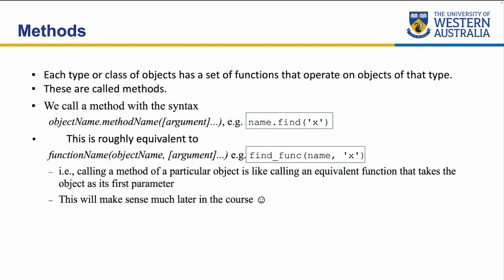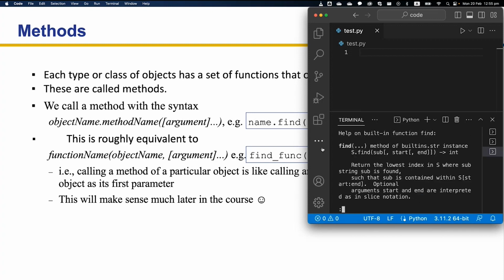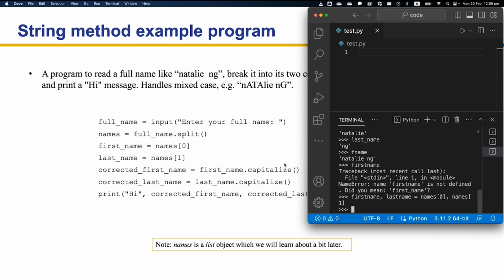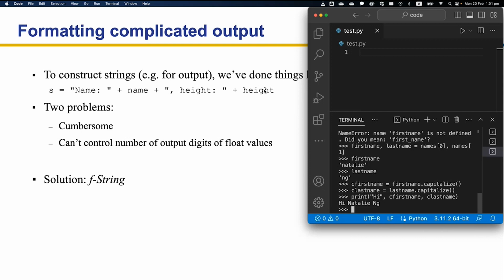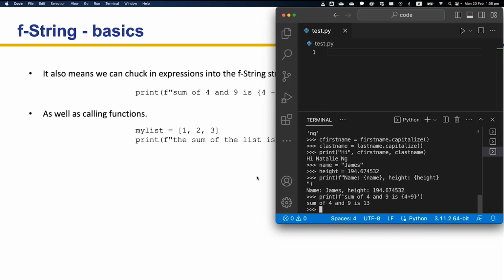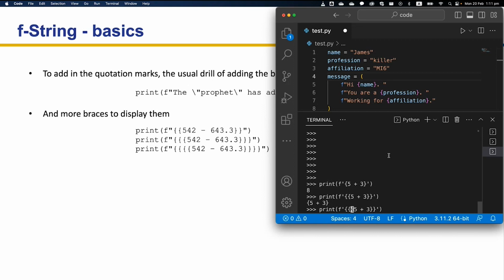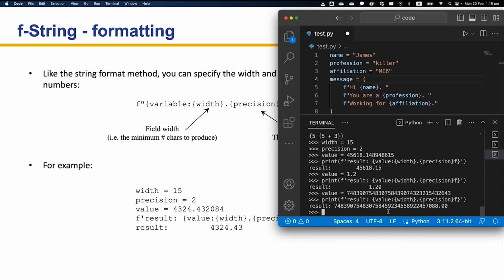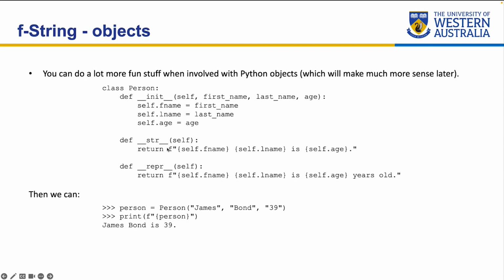UWA CSSE Core Python Programming - Strings Methods and Formatting